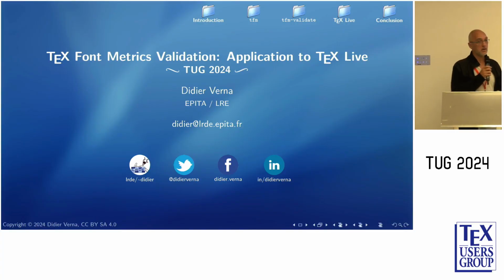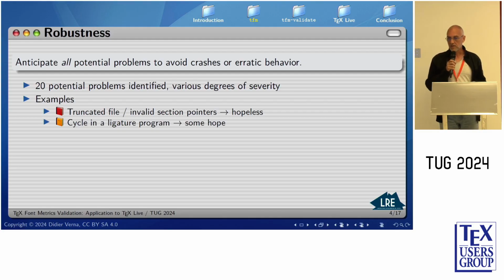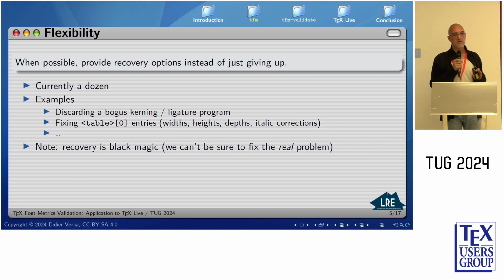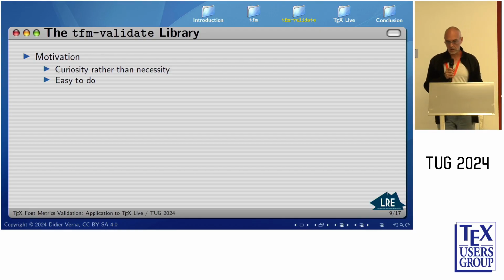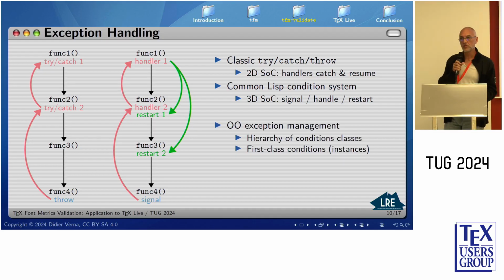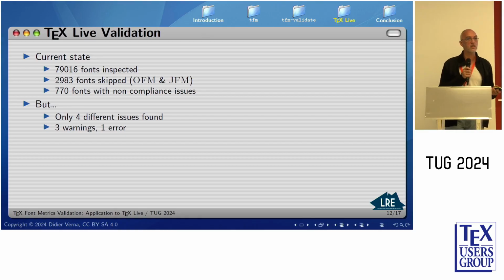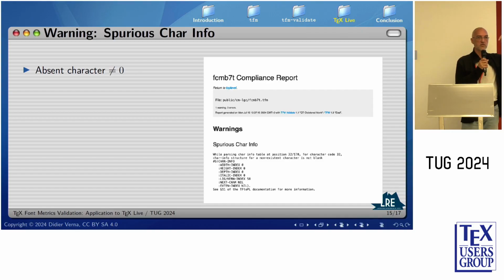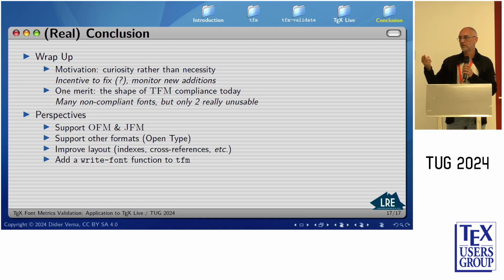TUG 2024 — Didier Verna — A large scale format compliance checker for TeX font metric files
As part of \acro{ETAP}, our experimental typesetting algorithms platform, we have developed a parser, simply called \acro{TFM}, for \TeX\ Font Metrics files. A robust parser for an official data format must handle all sorts of compliance problems of various degrees of seriousness, ranging from simple warnings to non-recoverable errors. \acro{TFM} not only provides a rich (hopefully exhaustive) ontology of errors, but also a powerful recovery mechanism, allowing to go as far as possible in the parsing, for example by fixing errors on the fly or discarding problematic input.

As a side-effect, it is possible to use \acro{TFM} as a validation tool rather than for actually loading font information. Indeed, the \acro{TFM} exception handler reifies the problematic situations into objects (in the ``object-oriented'' sense) which can be silently collected until the parsing is over or needs to be terminated prematurely. These objects can in turn be used to produce a full compliance report for the analyzed file. We have automated this process for the whole \TeX\ Live distribution, resulting in the (in)validation of almost 80,000 fonts. See \url{